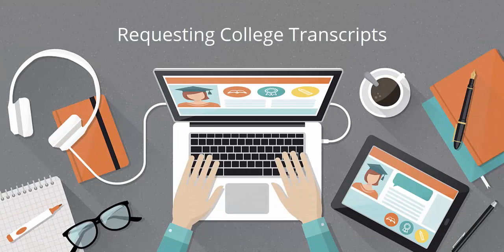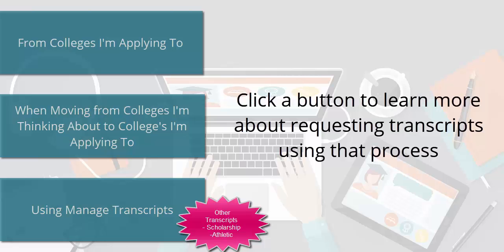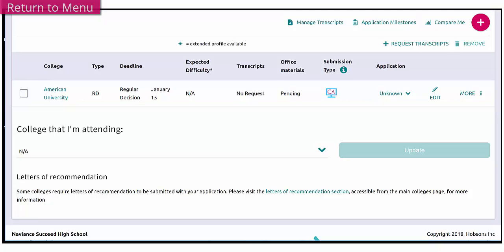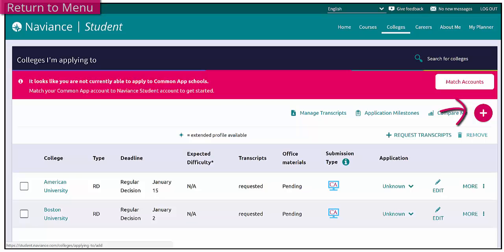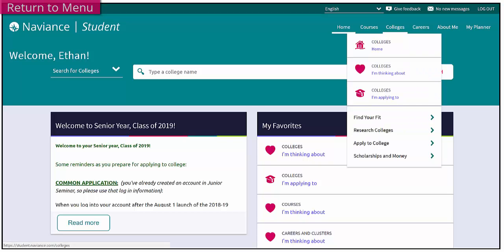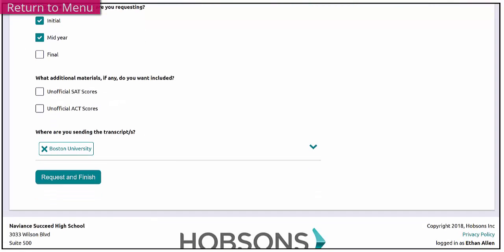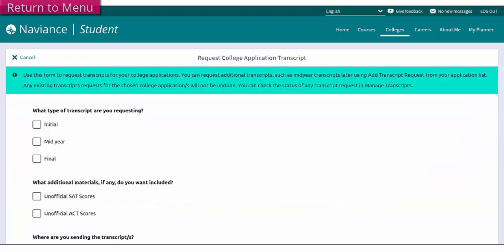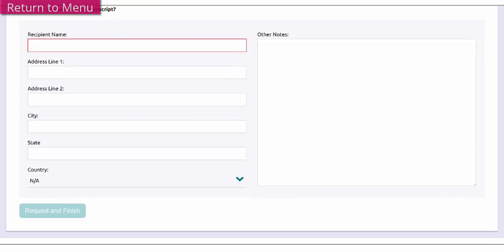How to Request Your Transcript